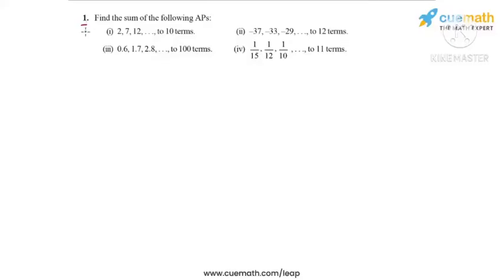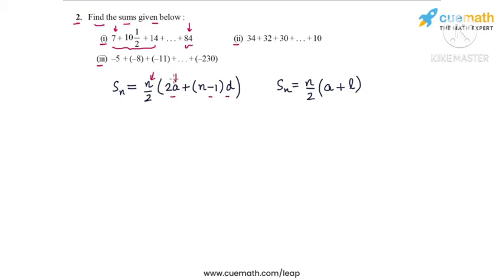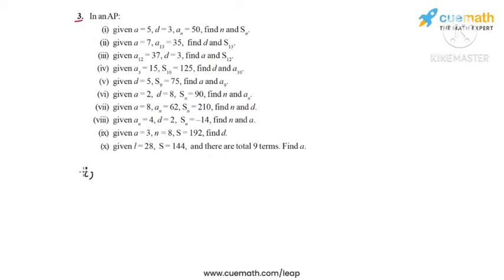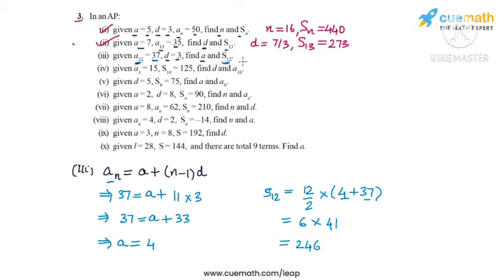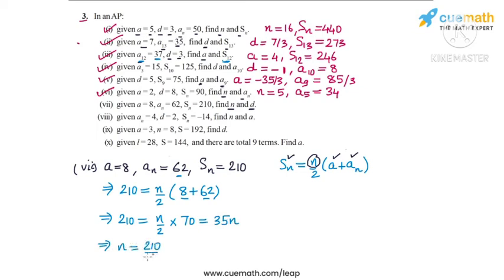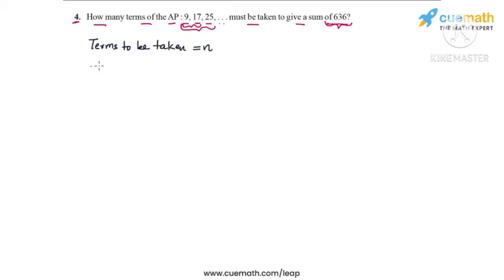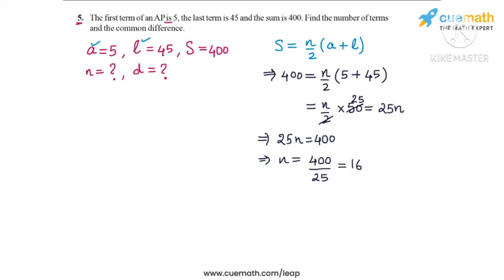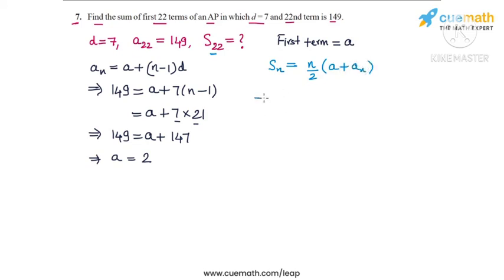Grade X Mathematics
CHAPTER-5
ARITHMETIC PROGRESSION
            EXERCISE - 5.3